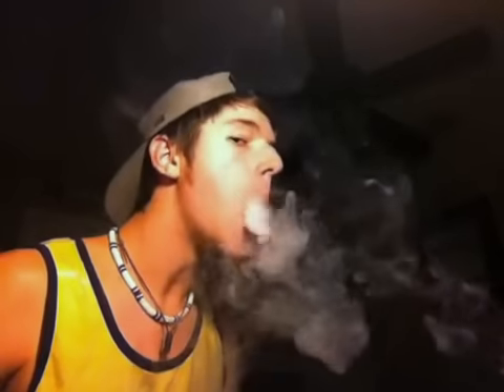Tutorial: How to do advanced Smoke Tricks! Poppin_Corkz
Just a tutorial on how to do smoke tricks. Single, double and triple O's, Ghost inhale, French inhale, Bane inhale, dragon exhale, and tornado.